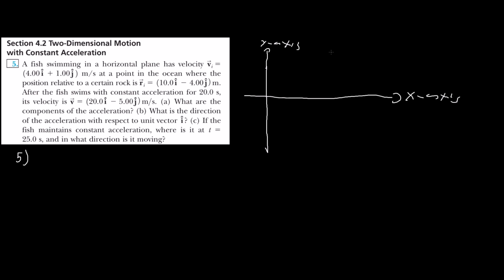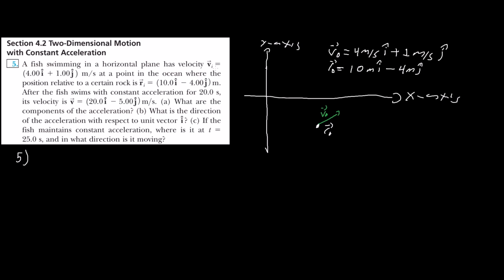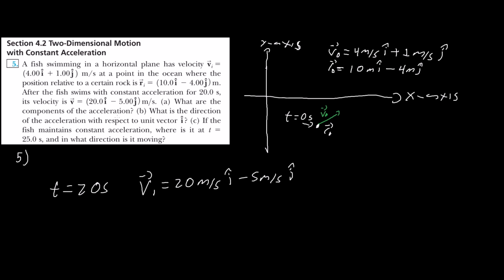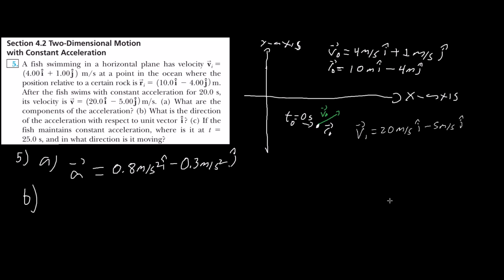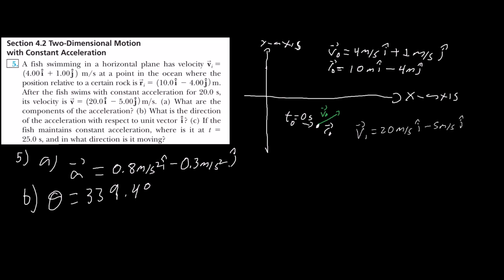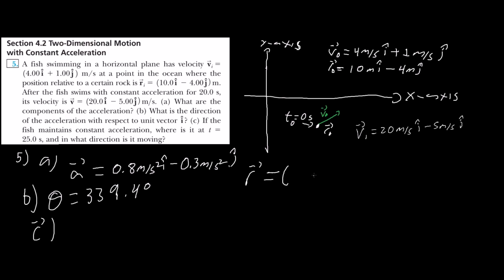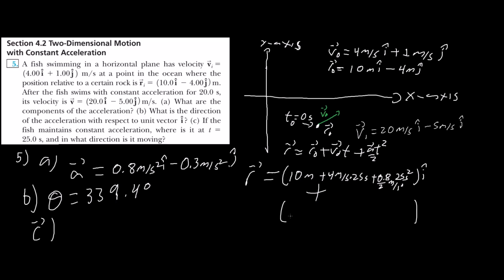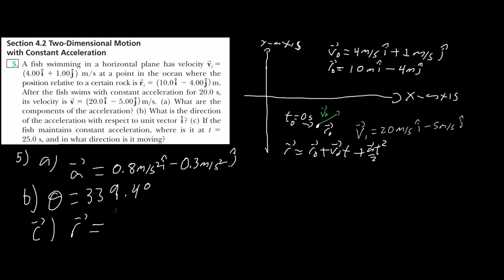Physics for Scientists and Engineers (Chapter 4) (5)